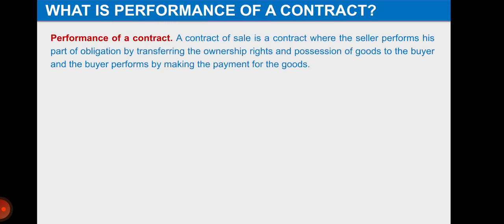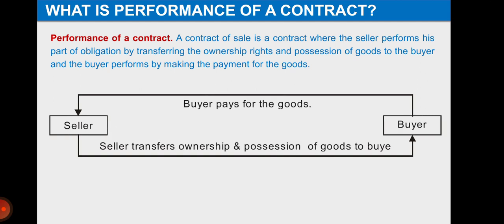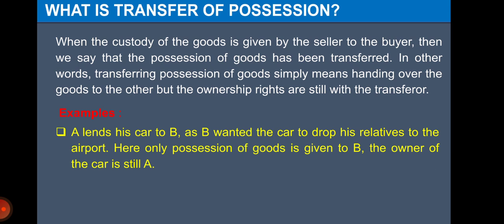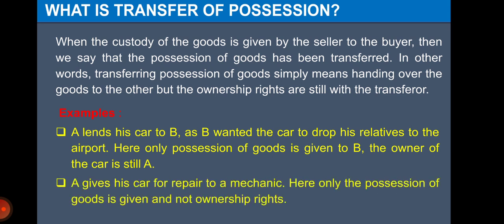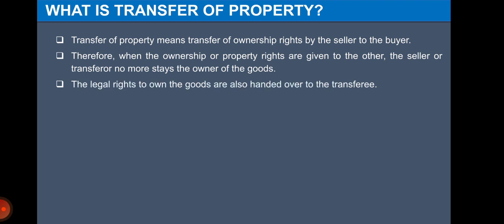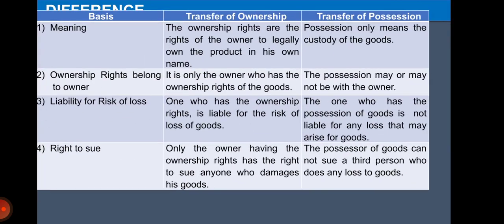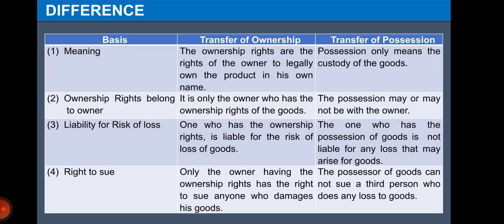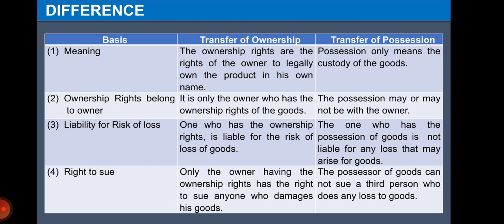Transfer of Property (Part 1): Difference between Possession and Ownership